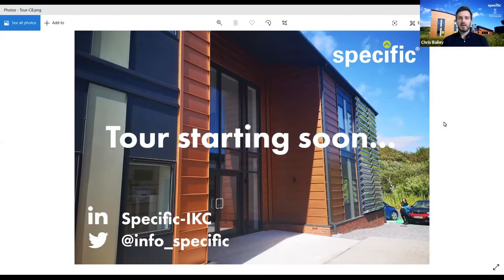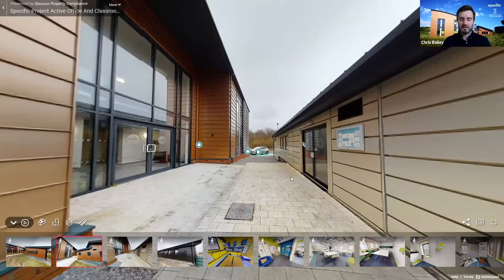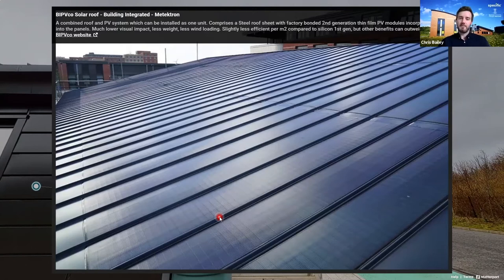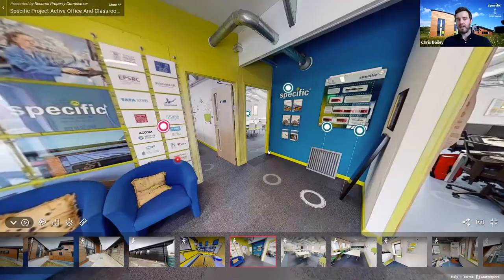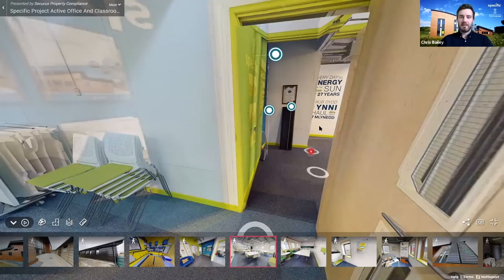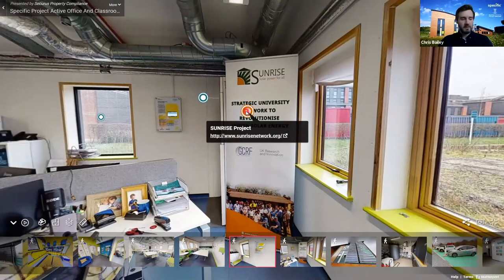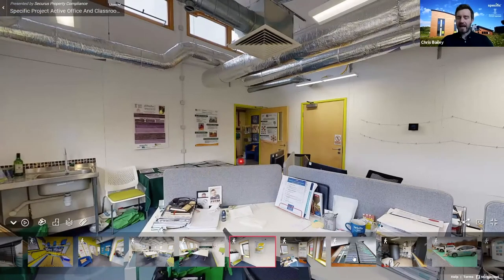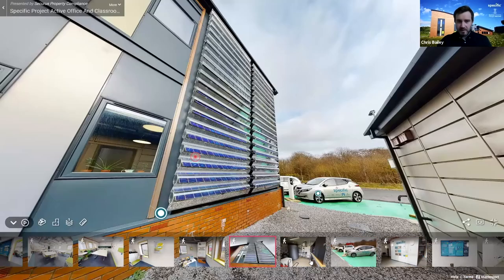Active Buildings Tour Webinar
At SPECIFIC, we support the research and commercialisation of solar technologies that allow buildings to generate, store and release their own energy: Active Buildings.

This tour is hosted by our Business Development Manager, Chris Bailey, and is aimed at entry-level individuals and businesses that want to learn how solar technologies can work together to create low-carbon buildings and reduce energy bills.